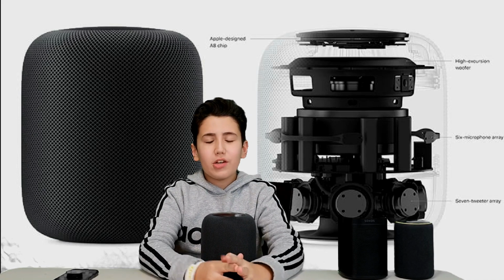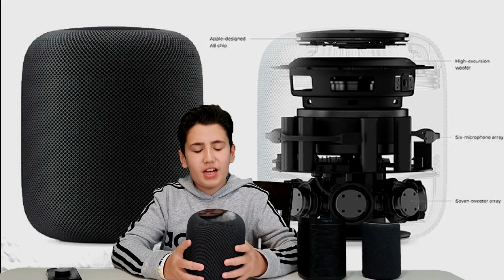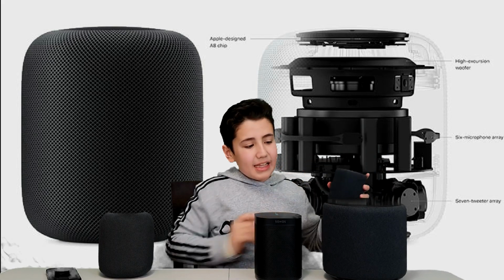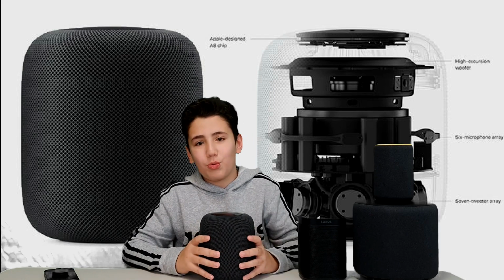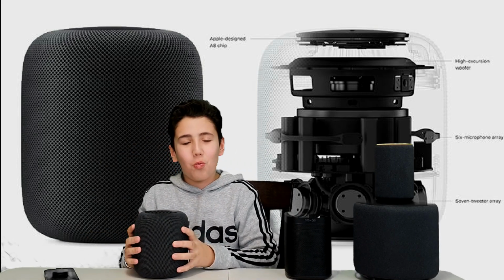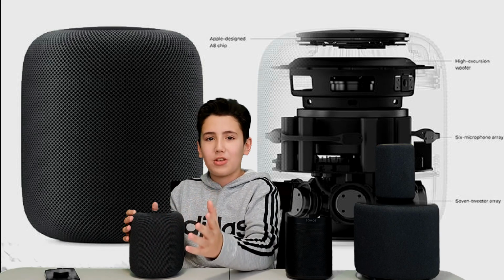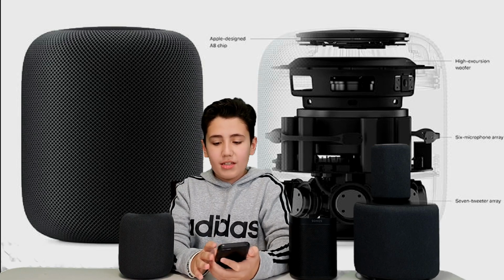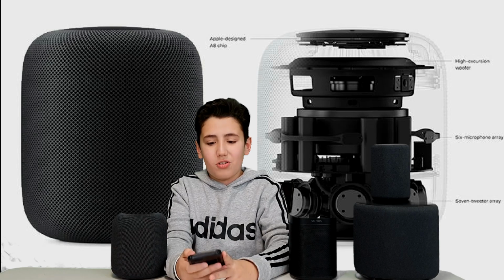Watch before you spend! Apple Homepod Siri Smart Wi-Fi Speaker Honest Truth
The best prices for items I have (and will) review

Echo Plus (2nd Gen) - Premium sound with built-in smart home hub
Echo Sub - Powerful subwoofer for your Echo
Echo Dot Smart Speaker with Alexa
Echo Studio - High-fidelity smart speaker with 3D audio and Alexa

Sonos One (Gen 2) - Voice Controlled Smart Speaker with Amazon
another link to this item
Sonos Move - Sonos Move - Battery-powered Smart Speaker
Sonos Sub - The Wireless Subwoofer for Deep Bass

Bose Home Speaker 300, with Amazon Alexa Built-in,

All ebay links
Apple Homepod Best Price
Better Price